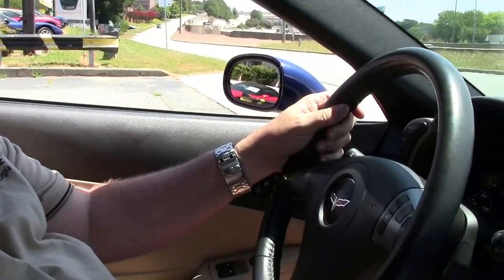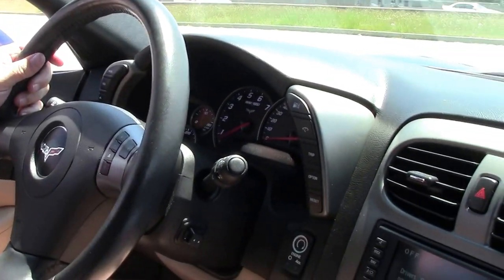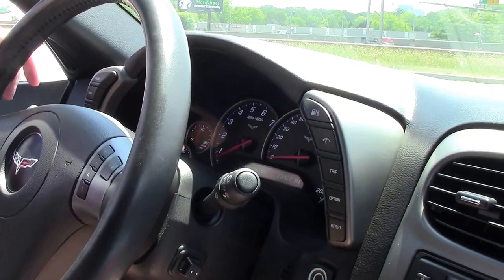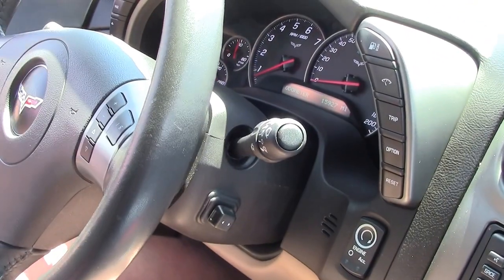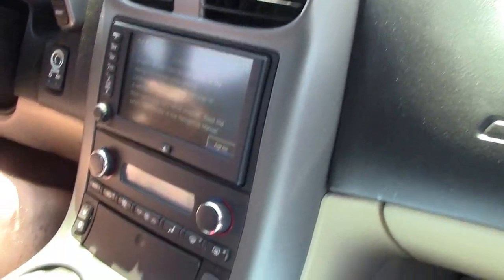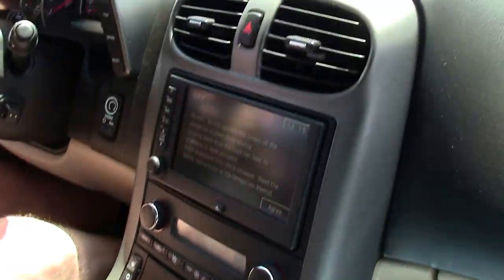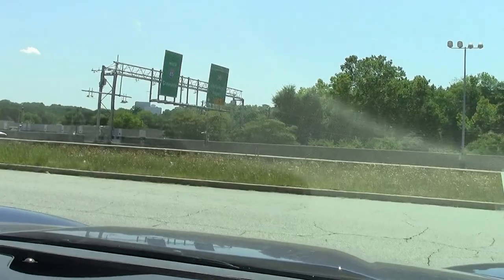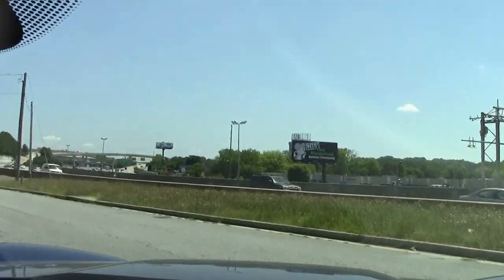2007 Corvette Z51 3LT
2007 Corvette Z51 3LT For Sale

LeMans Blue exterior, Cashmere interior.

405hp LS2 engine, 6 speed manual transmission, posi rear-end.

Features include the $4,945 3LT Preferred Equipment Group (Heads Up Display, memory package, tilt-n-tele, dual power heated sport seats with airbags, universal garage door transmitter, cargo net with privacy shade), Bose CD/XM/MP3 stereo with Navigation, Z51 Performance Handling package, LeMans Blue tintcoat upcharge, OnStar, dual zone electronic climate control, HID headlights, keyless entry and start, fog lamps, power windows, power locks, power steering, power brakes, power mirrors, cruise control, ABS, traction control, Active Handling.

Coming with a clean Carfax and LOADED with options, this 2007 Corvette Z51 is in nice condition, and shows just 15,904 miles. This car's paint is vg-exc, with a great shine. A set of chrome C6 Z06 style wheels has been added, and Firestone Firehawk Indy 500 tires are BRAND NEW with full tread depth remaining. The interior of this 2007 Corvette Z51 shows vg factory leather seats, steering wheel, and door panels, and a vg-exc center console. Additions to this car include a Lingenfelter cold air intake, Lloyd floor mats with Lingenfelter embroidery, Z51 fender badges, body color Z06 style rear spoiler, Optima Red Top battery, window tint, and an Ebony/Cashmere center console lid cover. This car features a corrosion-free subframe, has been fully serviced, and all instrument gauges, lights, turn signals, brakes, engine, transmission and rear-end are all in good operating condition. Please do not assume that this is an average condition Corvette, as Buyavette specializes in "hand-picked Corvettes" that are loaded with expensive factory options. All of our Certified Corvettes are way above average condition for the miles. In addition, they are all fully serviced. Consider that sellers rarely spend money getting full service before offering their car for sale. Dealers typically only wash the car before offering it for sale. We however adhere to strict quality control standards when purchasing, as well as inspections and service. All Certified Corvettes are fully serviced and ready to enjoy. 16K Miles.